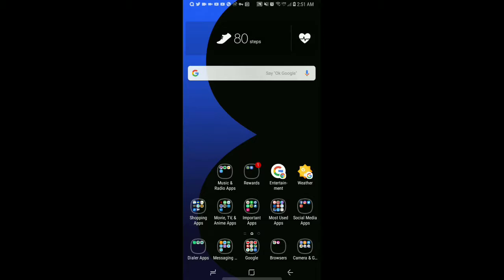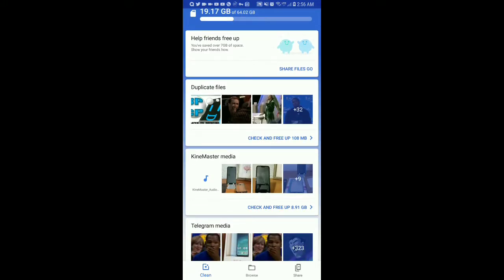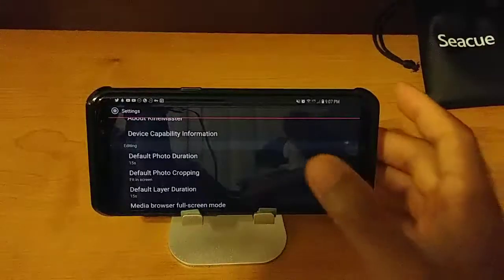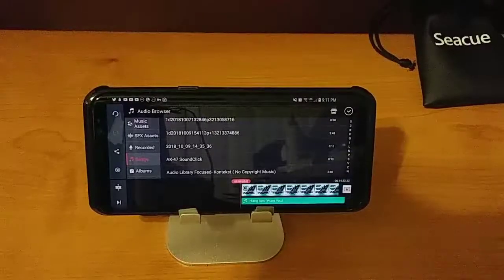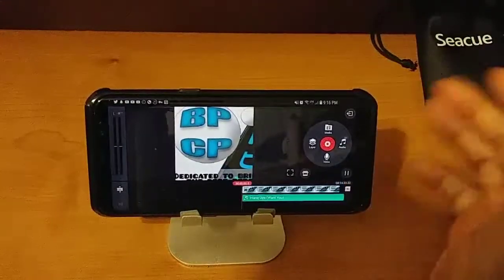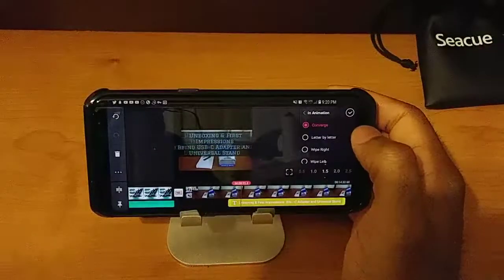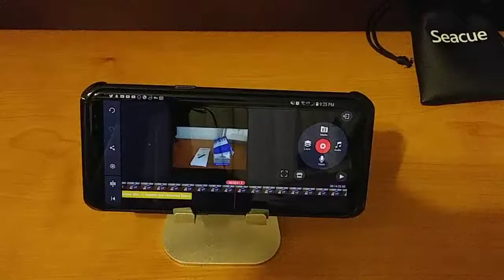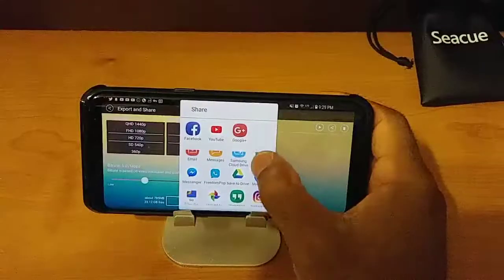My overall video creation process Kinemaster tutorial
alright today what I have for everyone is a video tutorial of how I go through the process of creating my videos. I hope everyone finds his video helpful and I'll catch you in the next one.
Featured Music:
Crock Pot
By Diamond Ortiz

Video Productionroduction Gear:
Xiaomi MI A2 Lite
Samsung Galaxy S8
Neewer Smartphone Rig Full Review
RetiCAM Smartphone Tripod Mount
Fantaseal iPhone Cell Phone Hand Grip Holder, Smartphone Handle Stabilizer Phone Holder
Manfrotto Stand for Universal Tripod
Ravelli Leight Weight Tripod (APLT3 53")